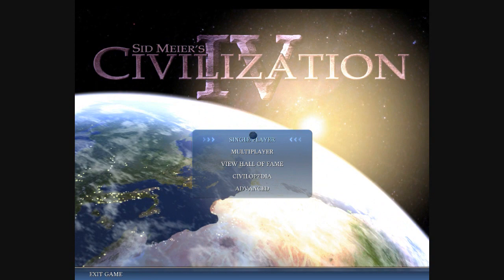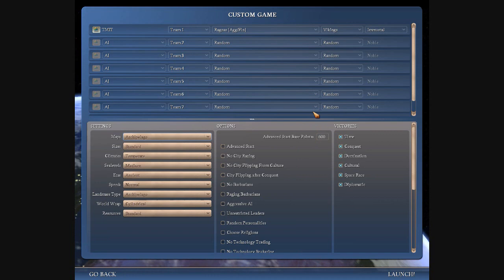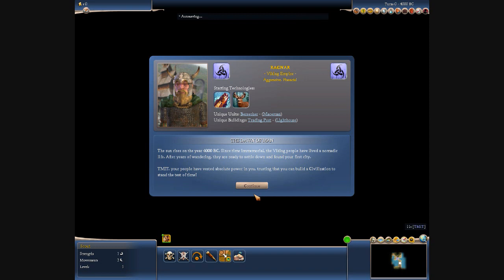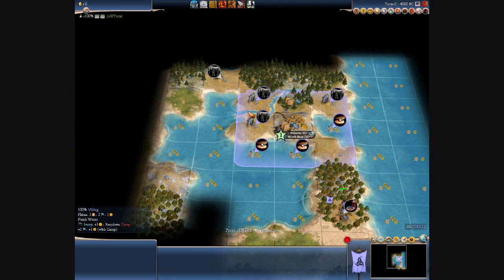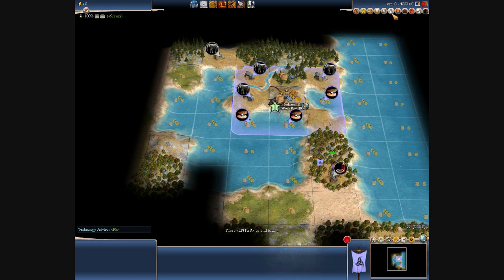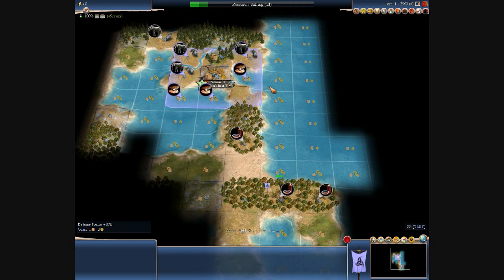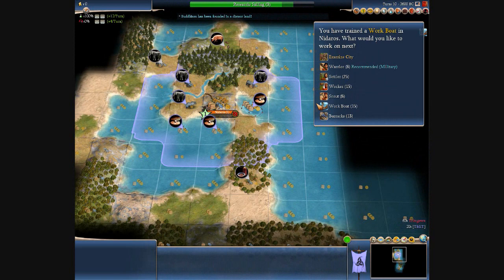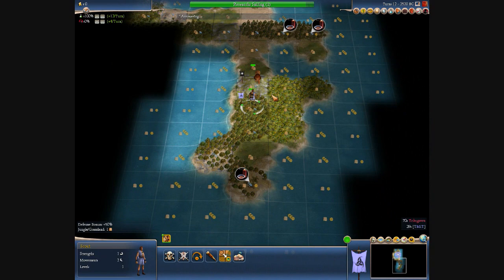Let's Play Civilization IV - Ragnar 1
Hi viewers!  By popular demand here is an Immortal game on archipelago using the Vikings.  I'm not done with it yet so I'm going to be uploading an episode or so each over time rather than a bulk upload.  Enjoy!